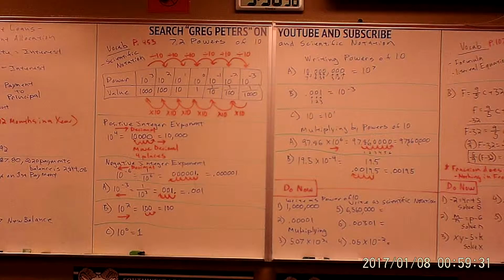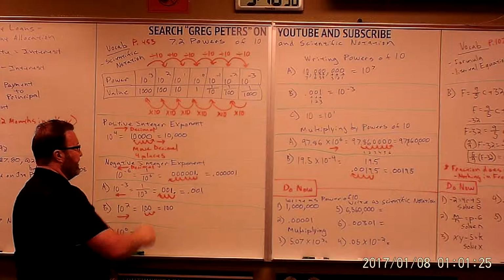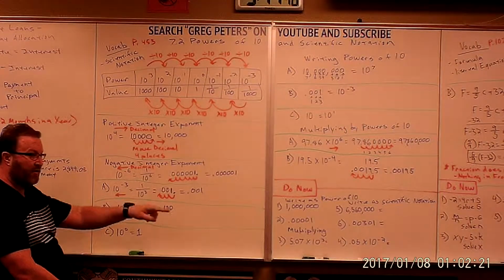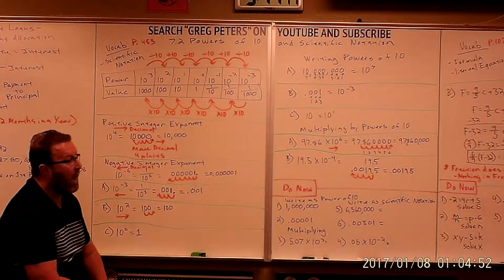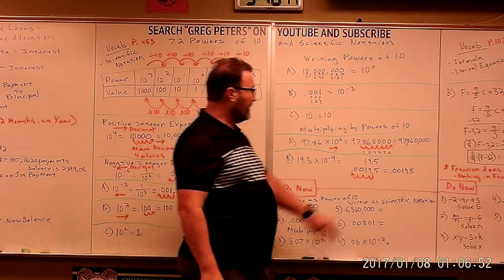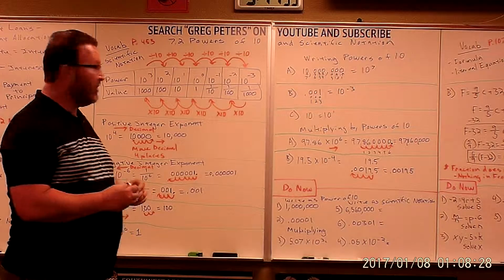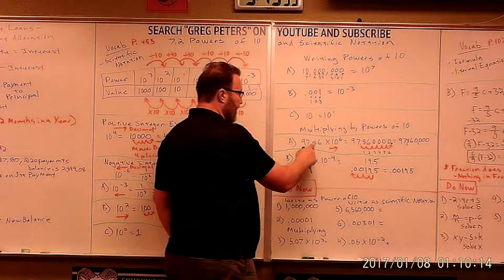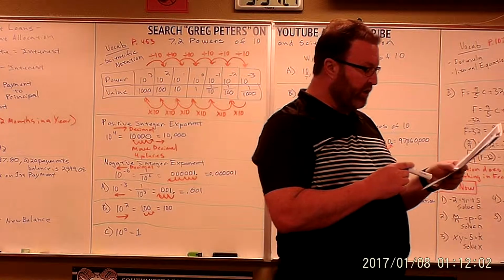7.2 Powers of 10 and Scientific Notation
7.2 Powers of 10 and Scientific Notation